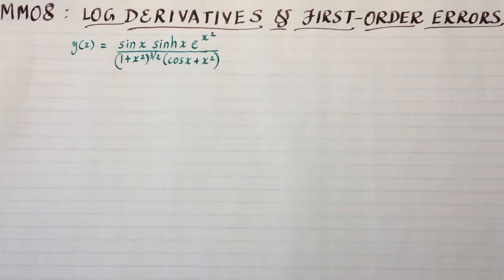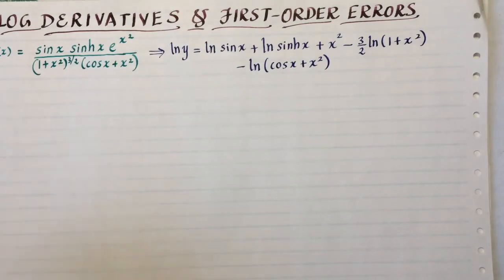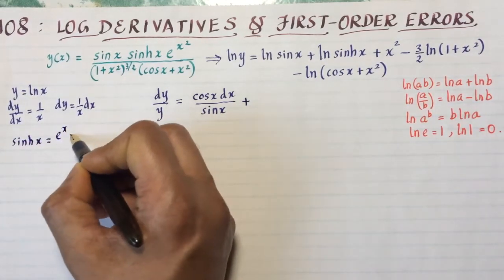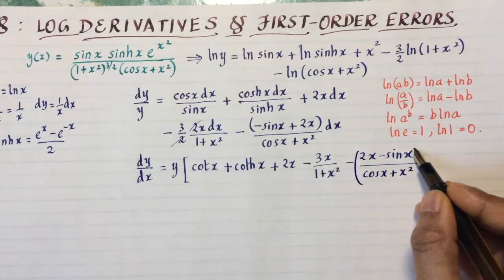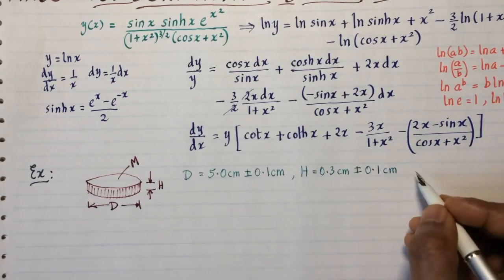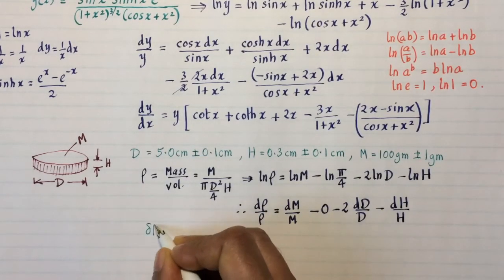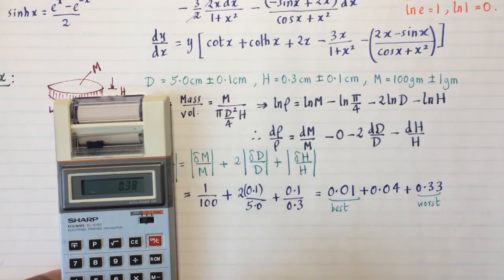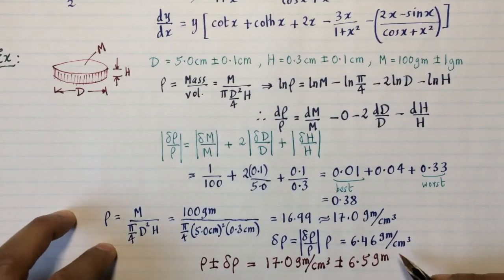MM08: Log derivatives